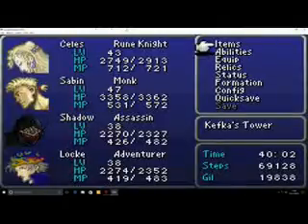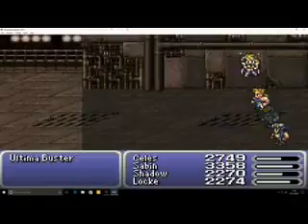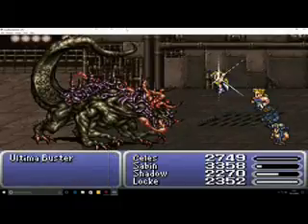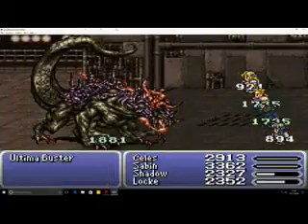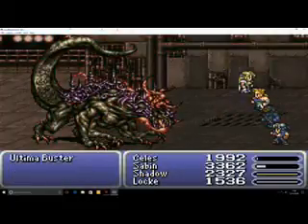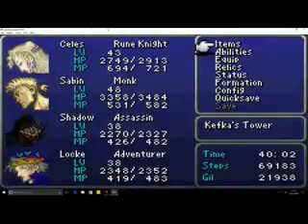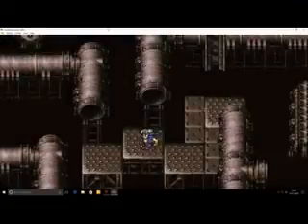Let's Play "Final Fantasy VI Advance" Episode 70 - Ultimate ultima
BLITZ TECHNIQUES:

SOUL SPIRAL (New!): R button, L button, up, down, right, left

PHANTOM RUSH (New!): left, up and left, up, up and right, right, right and down, down, left and down, left

RAZOR GALE: up, right and up,  right, down and right, down, left and down, left

RAGING FIST: left, right, left

METEOR STRIKE: R button, L button, up, down

AURA CANNON: down, left and down at the same time, left

RISING PHOENIX: left, left and down at the same time, down, right and down at the same time, right

CHAKRA: R button, L button, R button, L button, up, down

Thank you to all of those who already have.